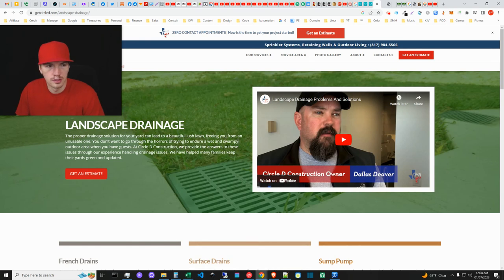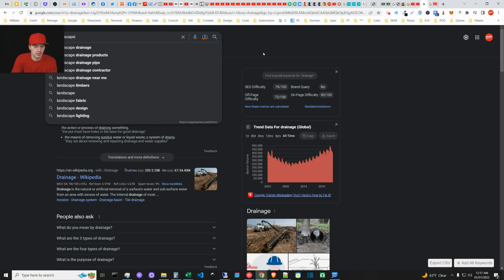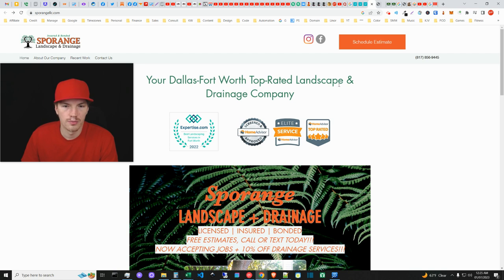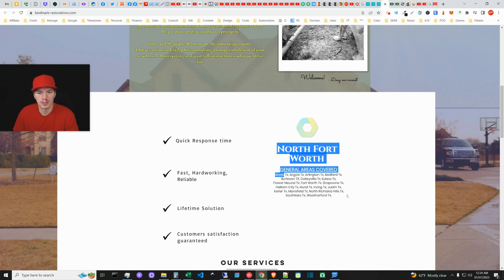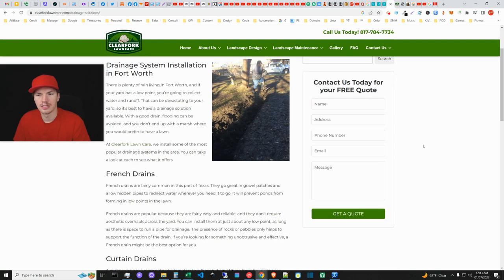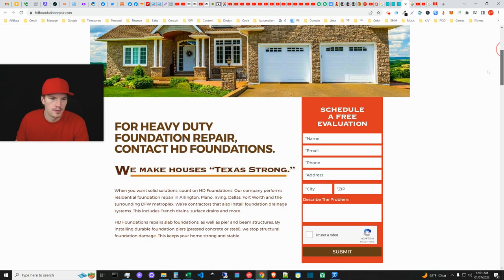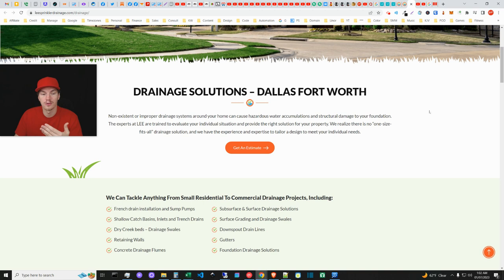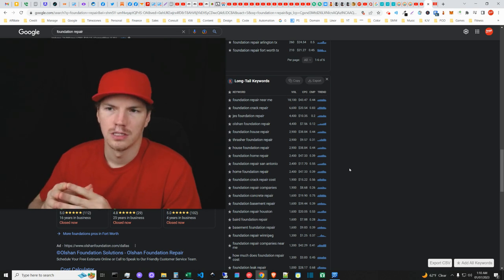On-Page SEO Audit for Fort Worth Drainage Companies